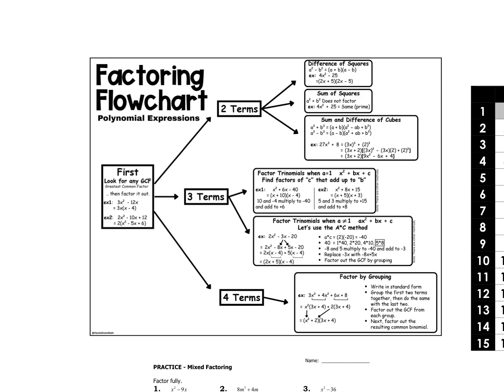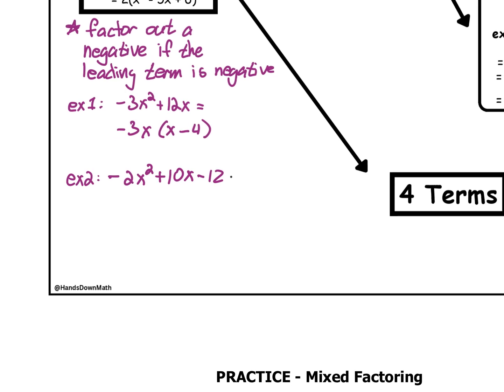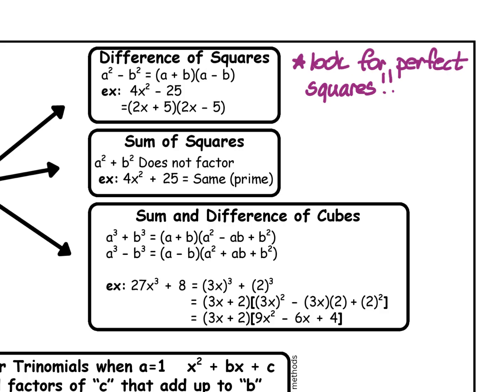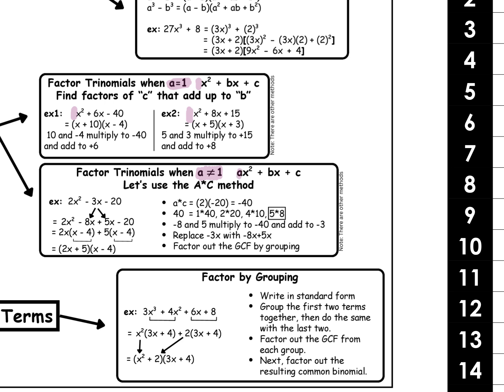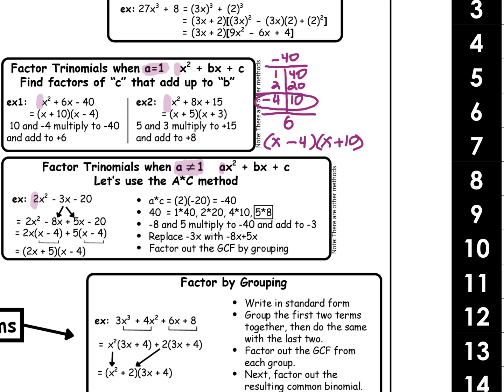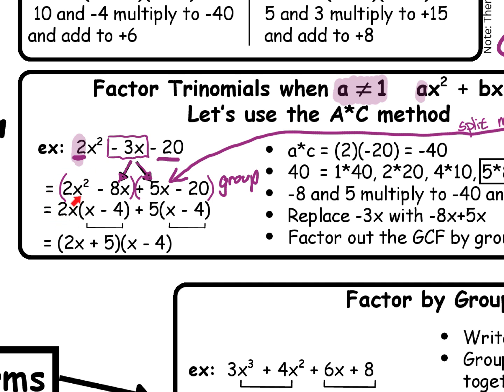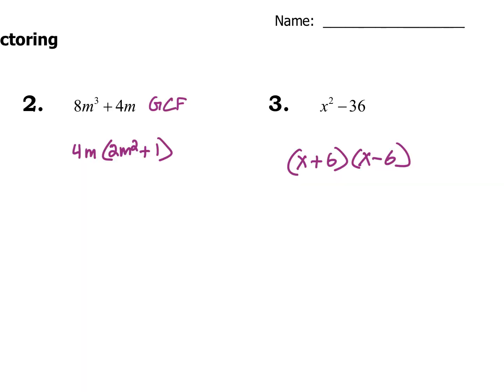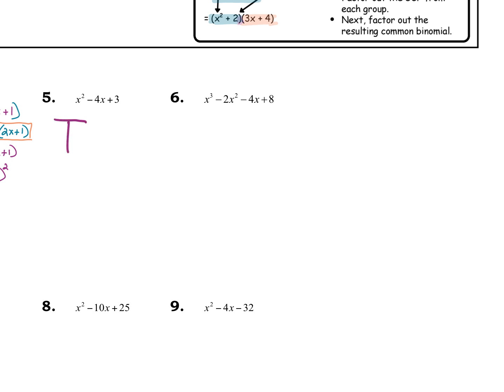July 29, 2025